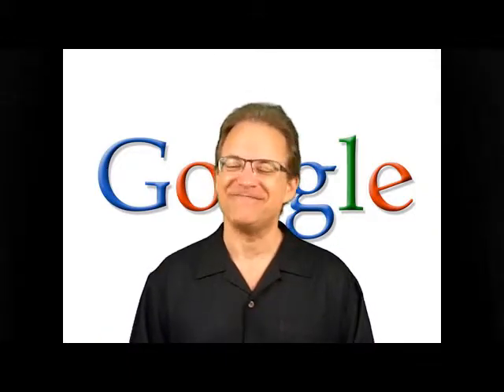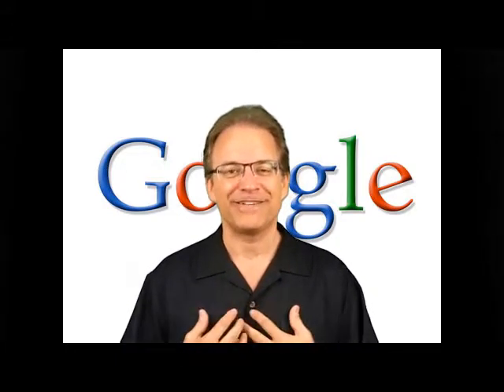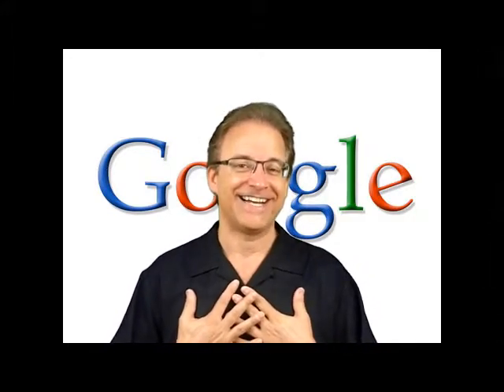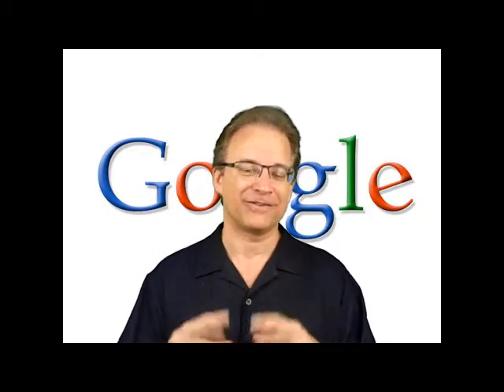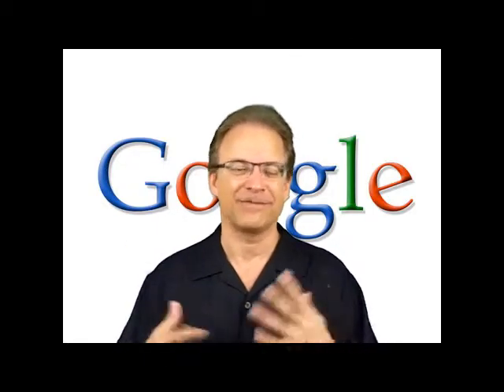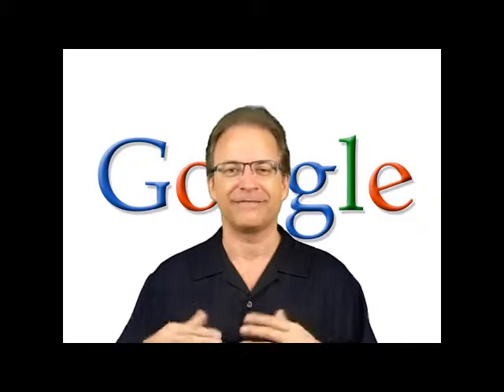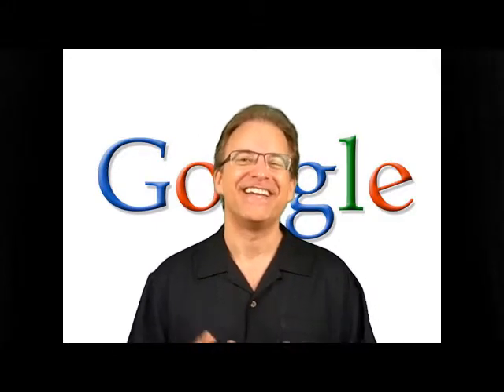"Google It"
If you use Google you'll want to check out this week's Tip where John shares an "insider cheat sheet" that shows you things that you never knew google could do! Make sure you watch the short video to see what he's learned.